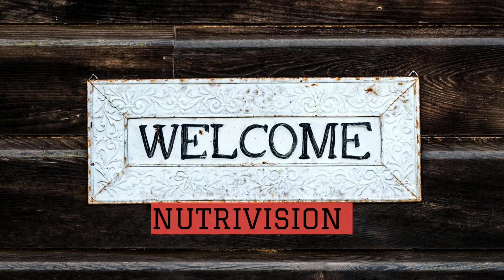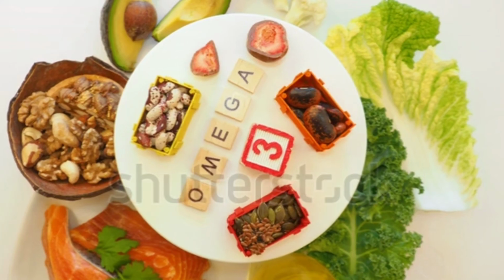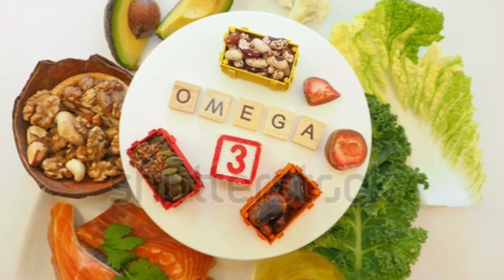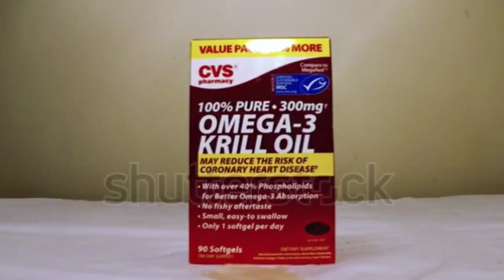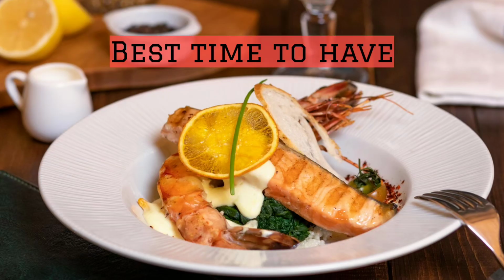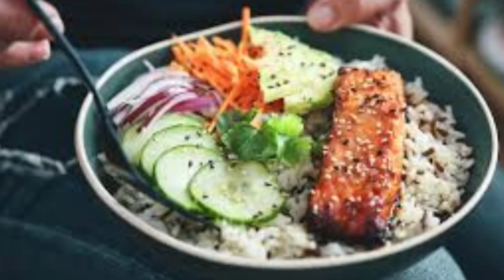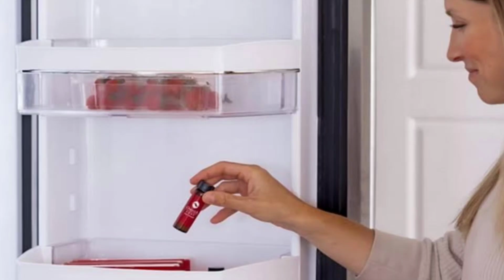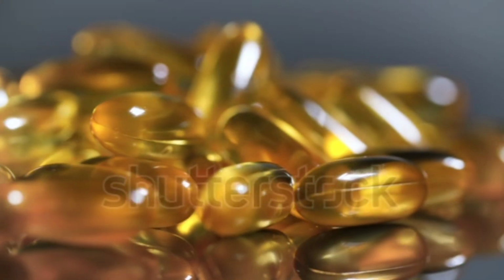"Maximize Your Omega-3 Absorption: The Best Time to Take Them Revealed!"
Hello everyone, I am Nabanita das a Nutritionist and a Dietician. My channel NutriVision provides information on food and nutrition, health , wellness and fitness. The main motto of my channel is " EAT WELL TO LIVE WELL". I hope that the content on my channel will give you the knowledge and make awareness on different food habits, myths.

NutriVision